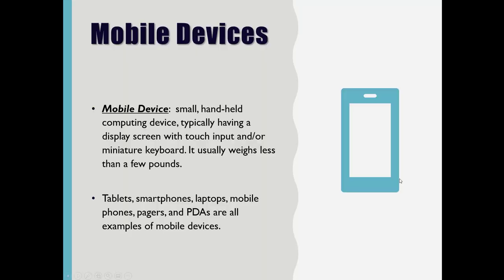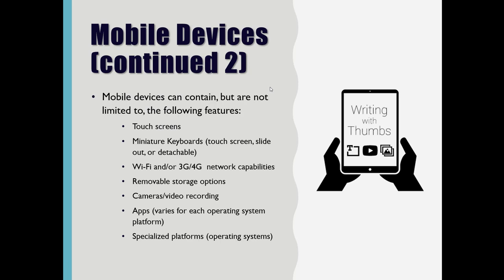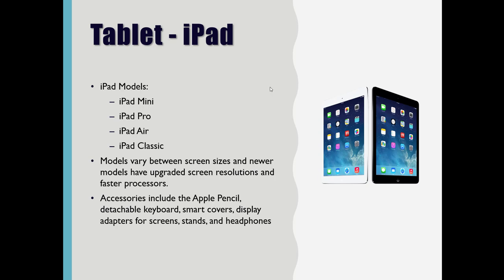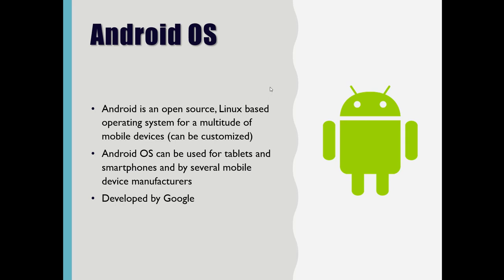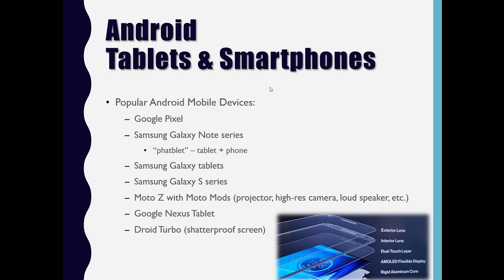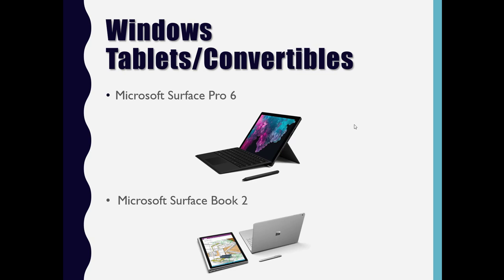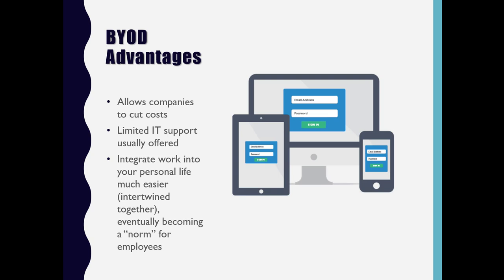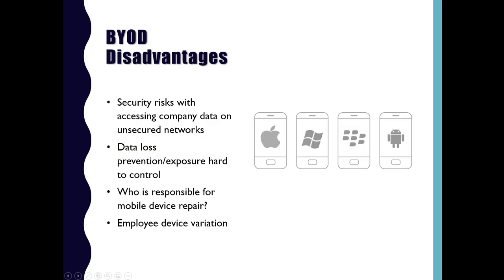Mobile Devices and BYOD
CTS 287 Emerging Technologies video lecture.